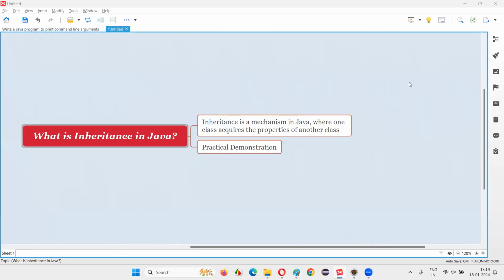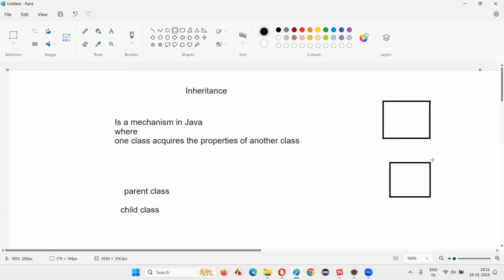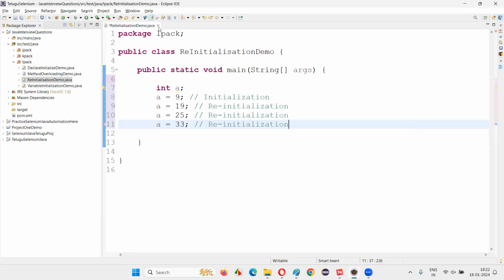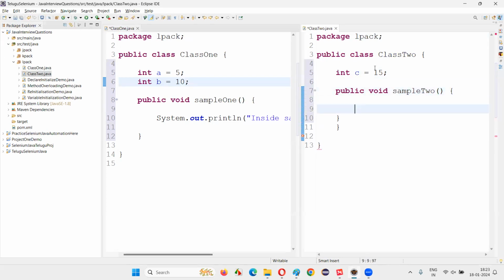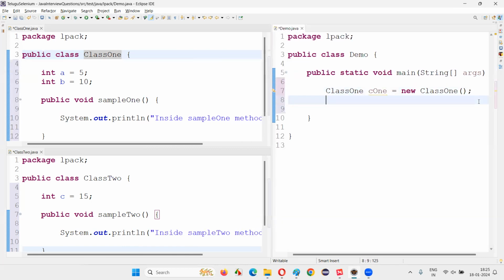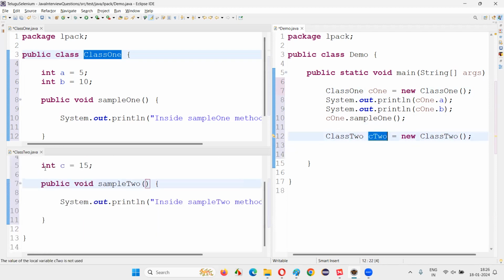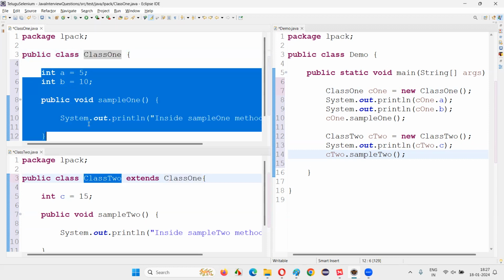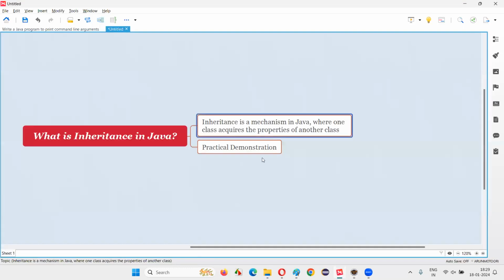What is Inheritance in Java (Core Java Interview Question #87)